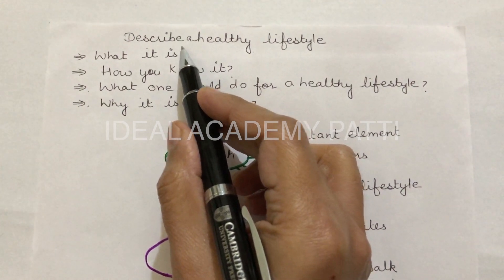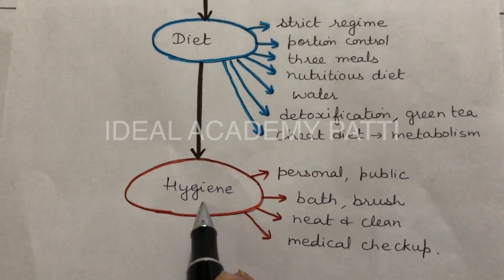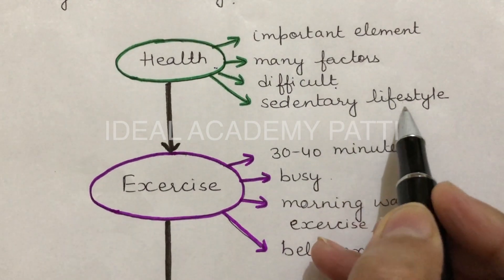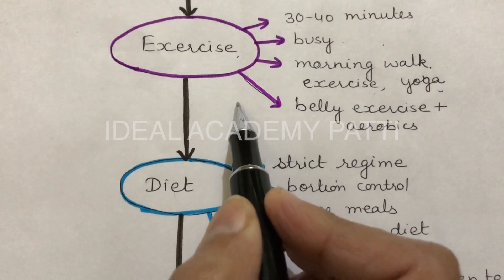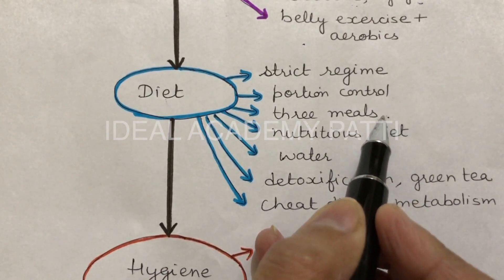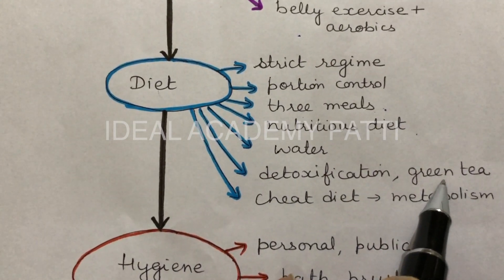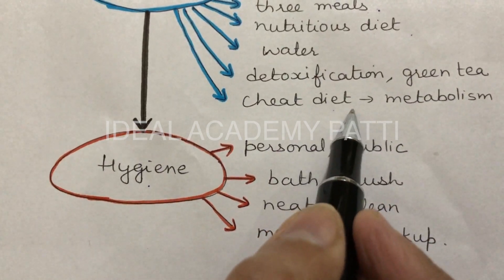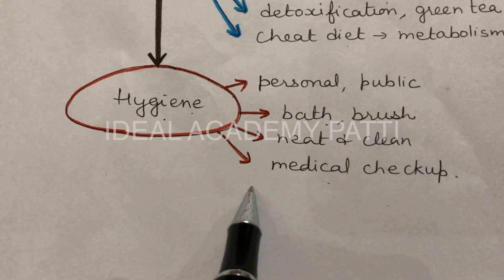Describe Healthy Lifestyle | Latest IELTS Speaking Topic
Latest Cue Cards Of IELTS Speaking
This video is by IELTS expert Harpreet Kaur Sandhu from IDEAL ACADEMY PATTI to help students preparing for IELTS speaking and get a sample answer to this cue card with explanation and new ideas.